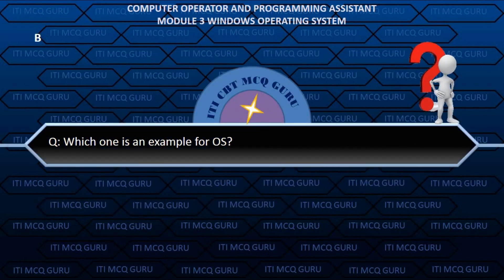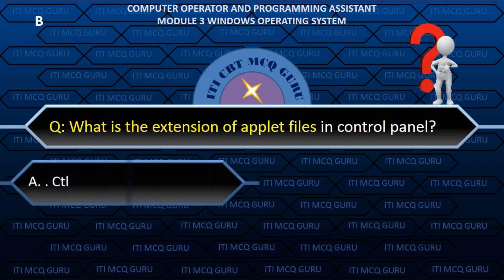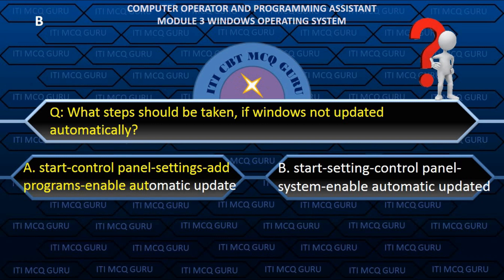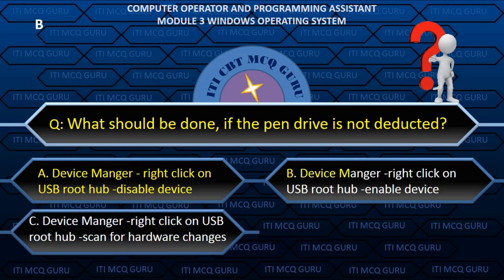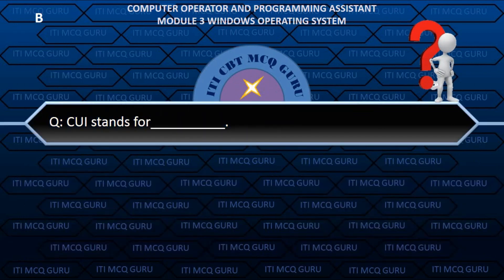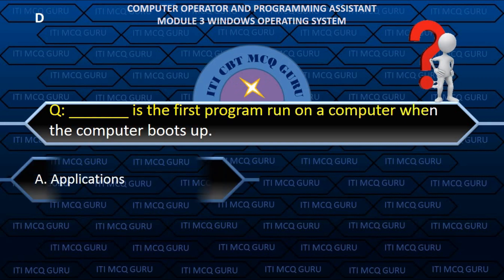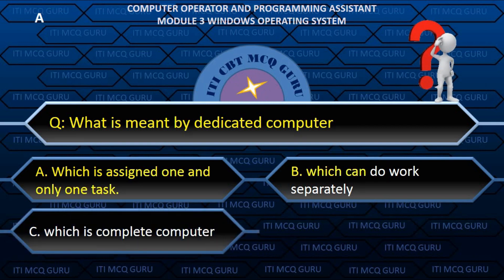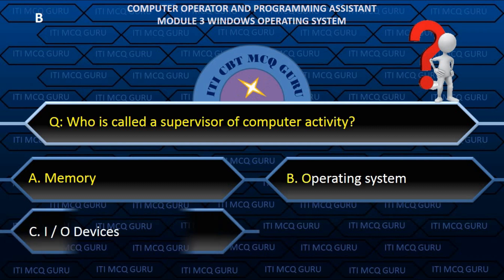Windows Operating System MCQ, ITI COPA MCQ, copa cbt paper solution, iti copa trade theory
COPA( Computer Operator and Programming Assistant ), Computer Basics and Software Installation MCQ ,

Software_Installation MCQ
Safe_Working_Practice MCQ